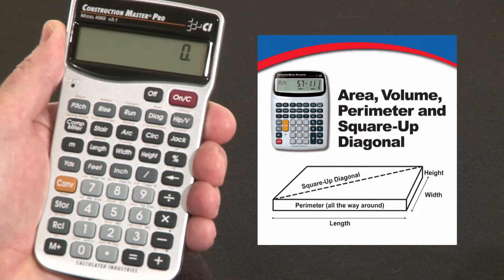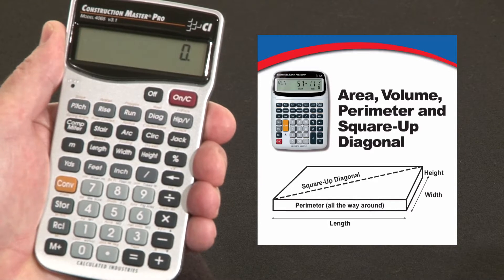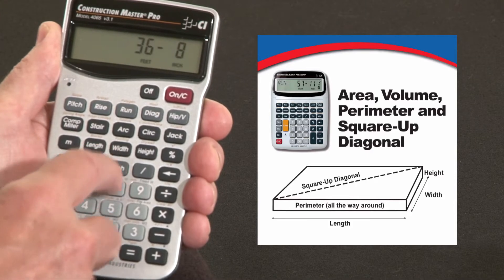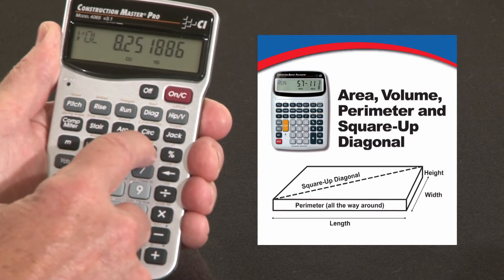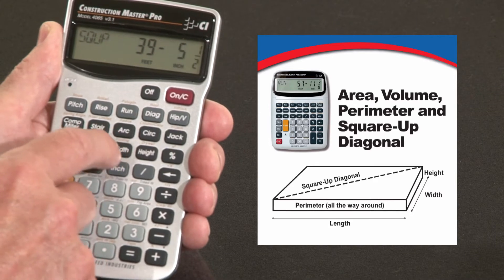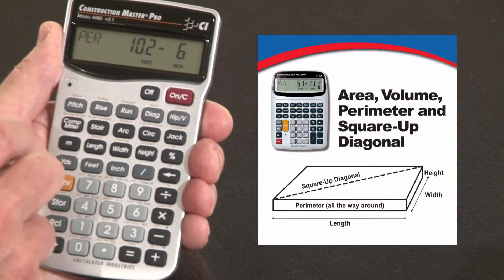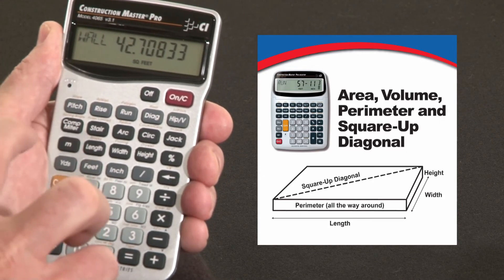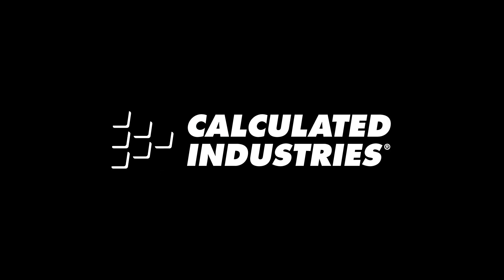Construction Master Pro DT Area, Volume, Square-up Diagonal How To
See how the Construction Master Pro Desktop contractor calculator's built-in Length, Width and Height (Depth) keys let you solve square area and cubic volume calculations directly in all the most common US and Metric building units. Also shows how to instantly solve for square-up diagonals for any size job. All with large, easy to press keys and a great big multi-angle LCD display. This quick demo briefly shows how to use this construction math power tool to do all your design, estimating and jobsite calculations far more quickly, simply and accurately to improve your productivity and profitability.